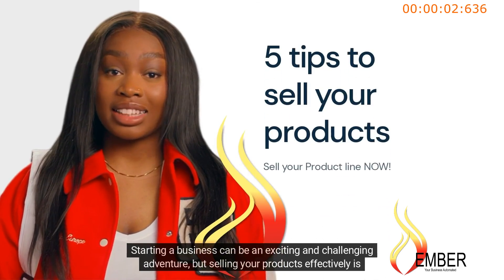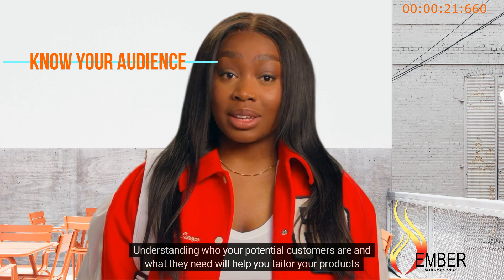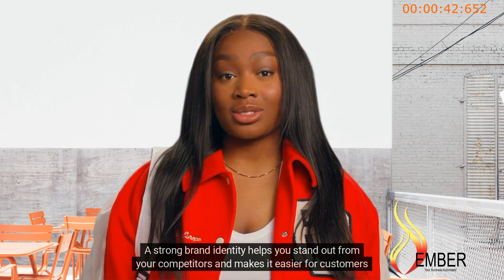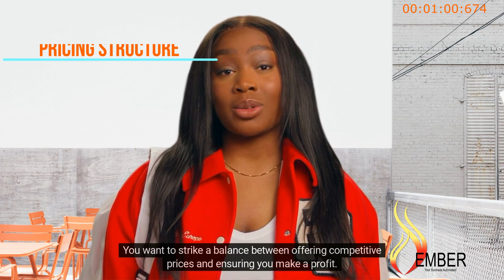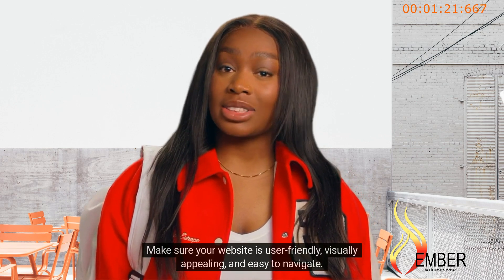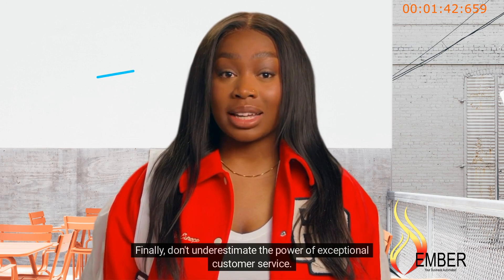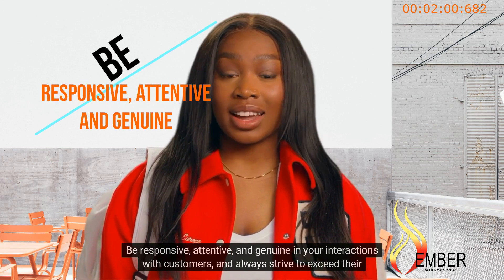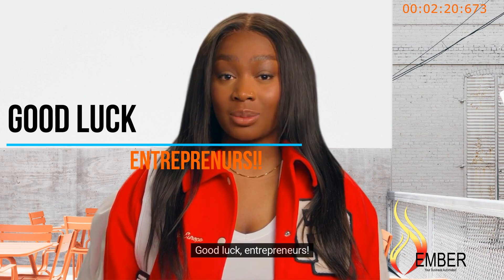5 Tips to Sell Your Product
5 tips to Sell Your Products

 Starting a business can be an exciting and challenging adventure, but selling your products effectively is key to your success. In this video, we'll be sharing five essential tips to help you sell your products and grow your business. So, let's dive in.